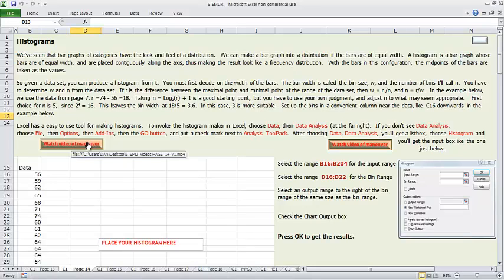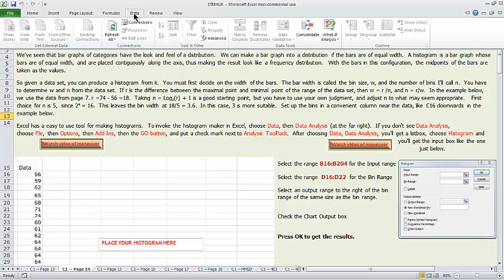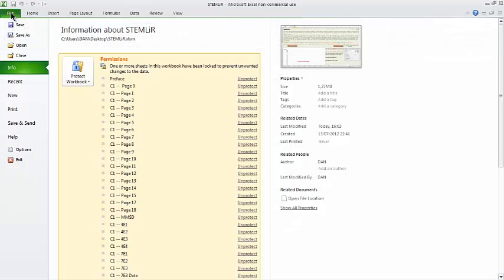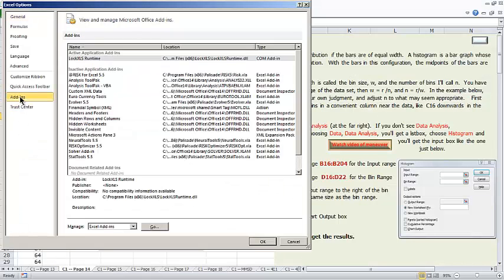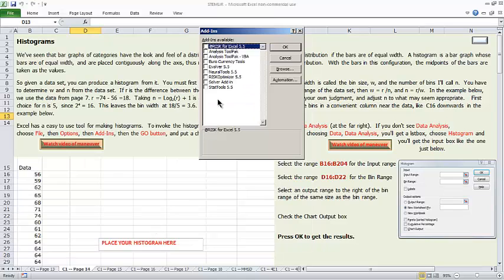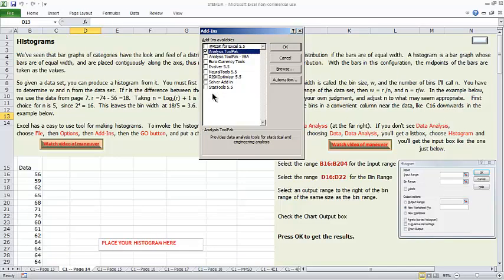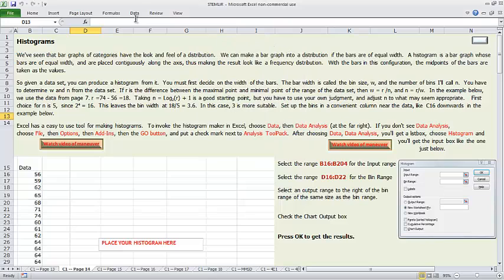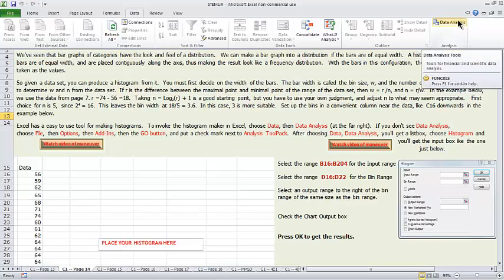Installing Data Analysis -- Excel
Installing Data Analysis.  This is a help video for the STEMLi statistics module.  Free course downloads are available.